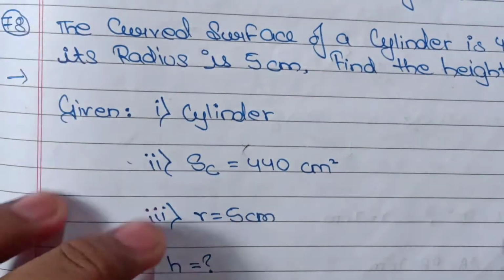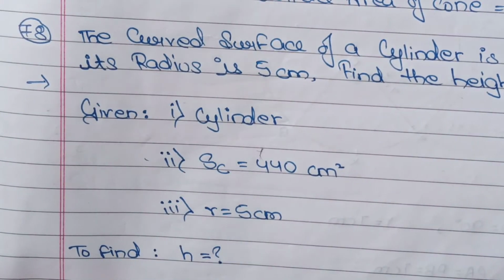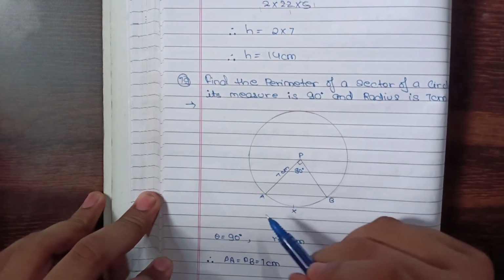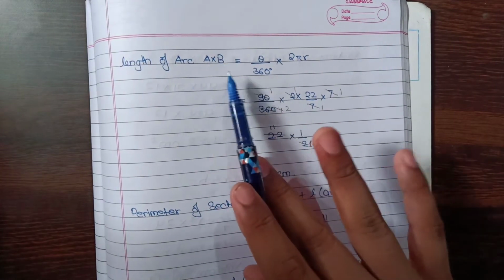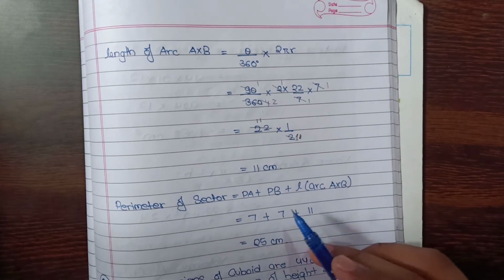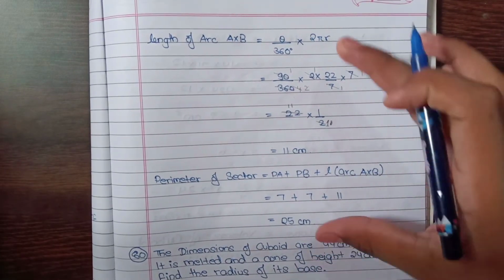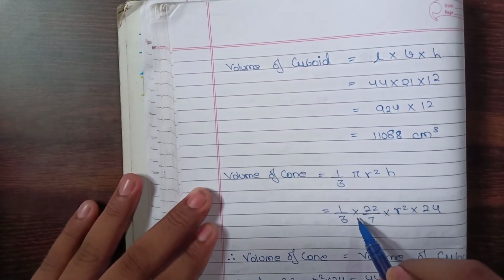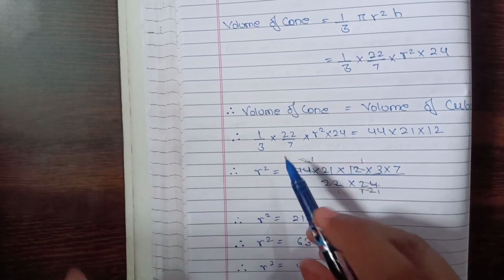| QUESTIONS SOLUTION | MENSURATION | GEOMETRY | FULL EXPLANATION | FEAT.AMOGH SHUKLA |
Hello friends...
Bringing in a new video of the ongoing series of solving MENSURATION
My last video was explaining you regarding that how can you solve QUESTIONS SOLUTION
This one is taking you to next step by helping you questions randomly